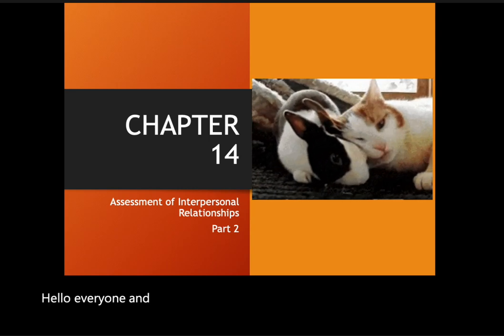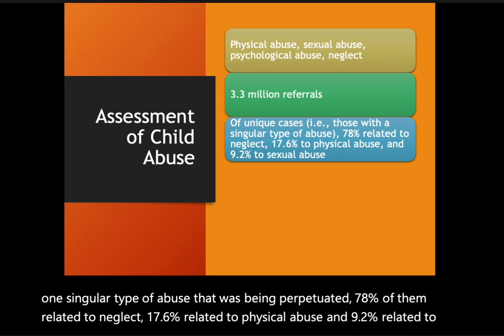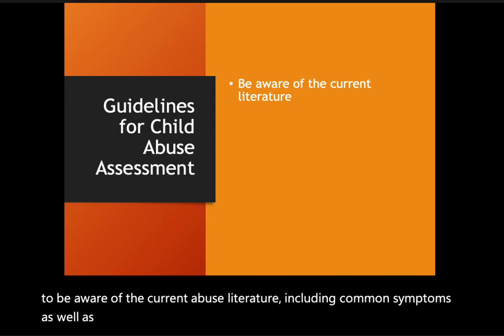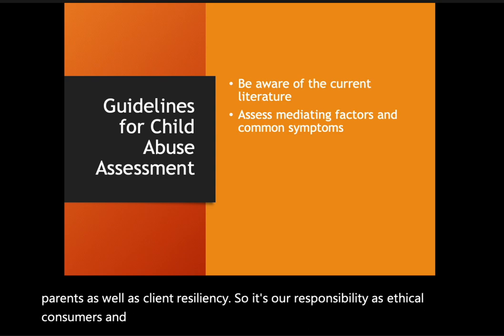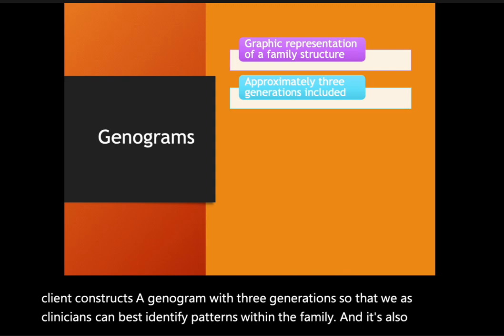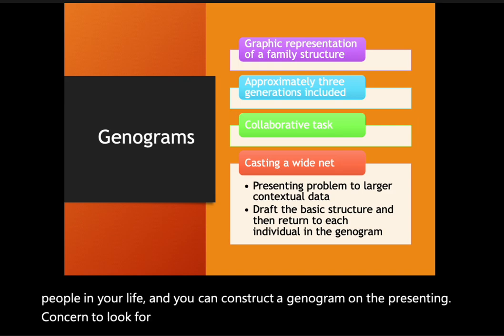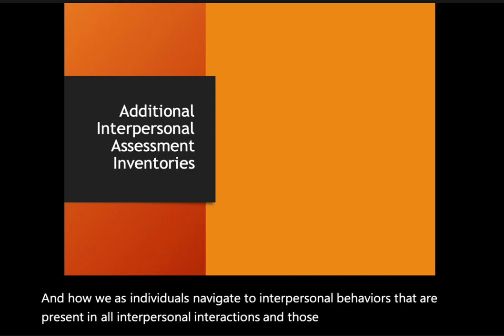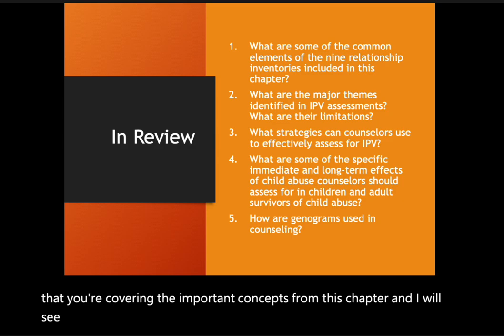Lecture 14.2 Assessment of Child Abuse, Genograms, and Interpersonal Styles